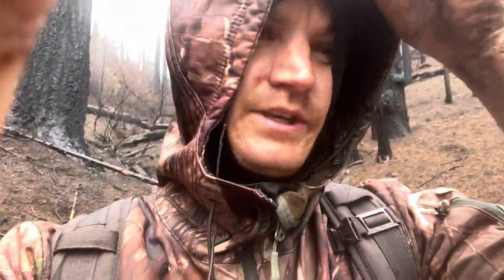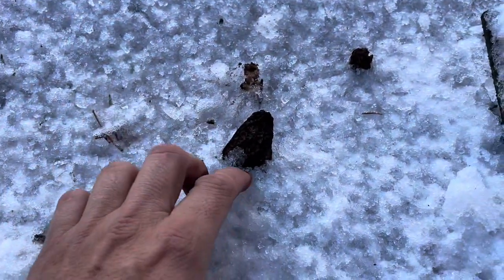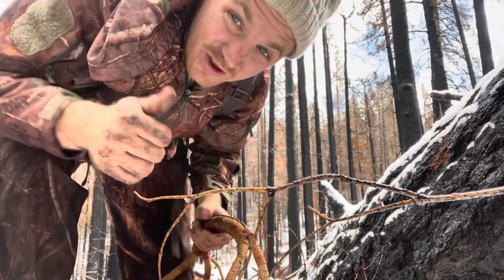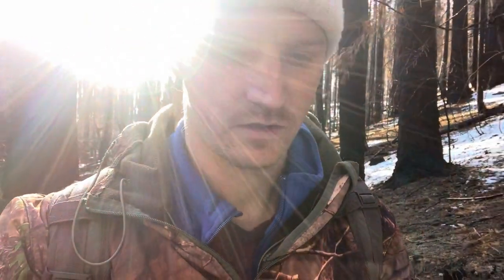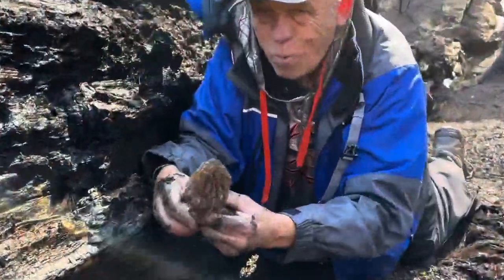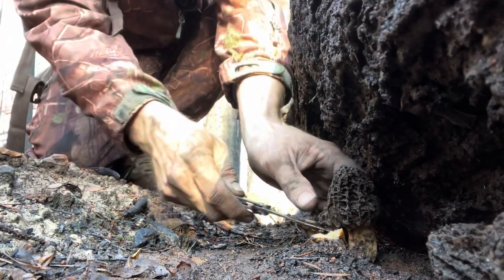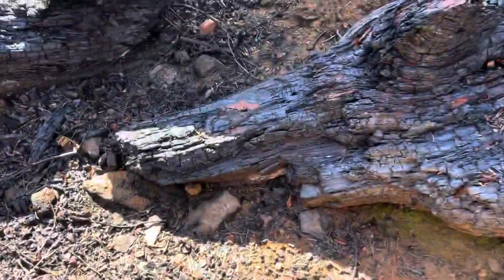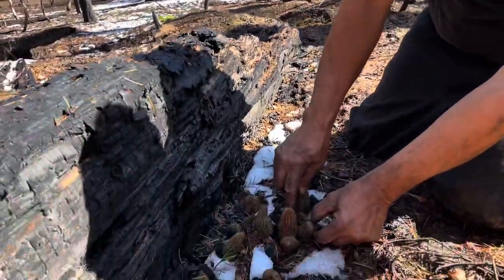California morels 2022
Foraging the caldor fire in california. In this video we are on the hunt for the elusive yet bountiful morel mushroom and we have blast. Filmed over 3 separate days.